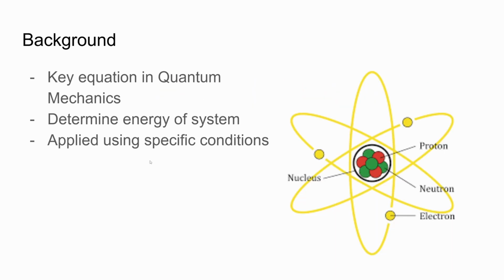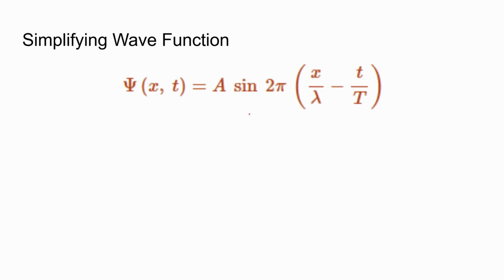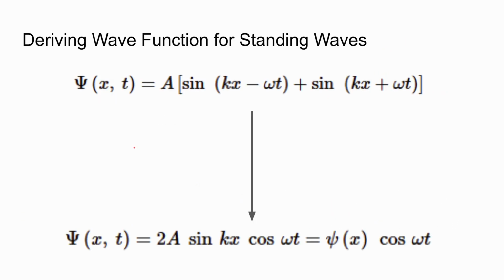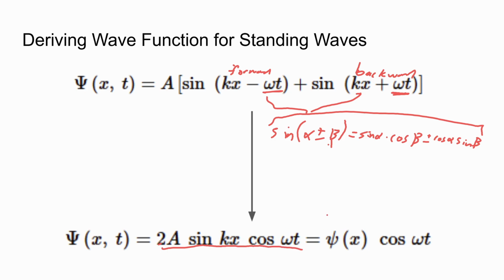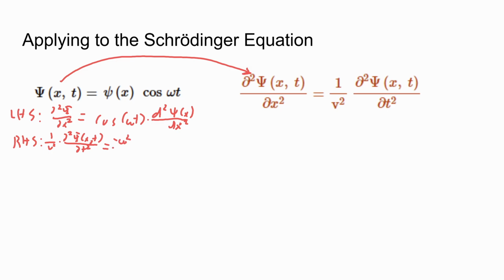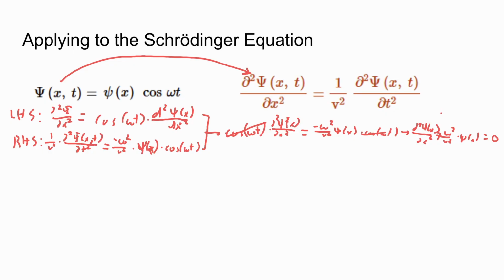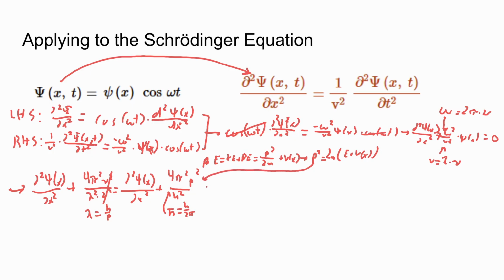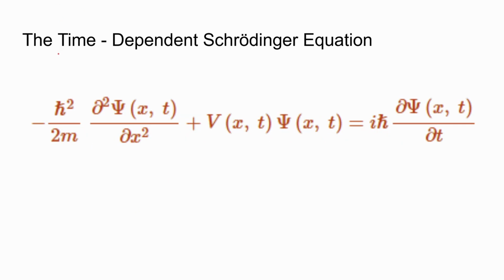4 The Schrödinger Equation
This video was prepared by my student Becker Kash as a part of his honors credit activity.